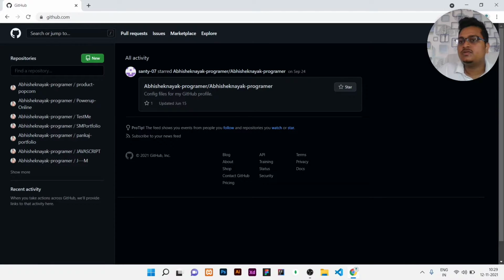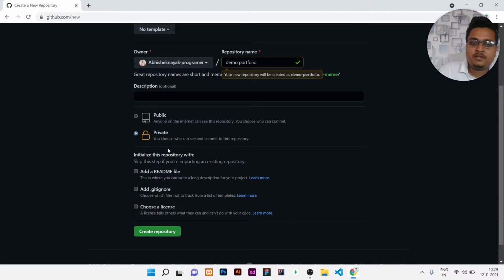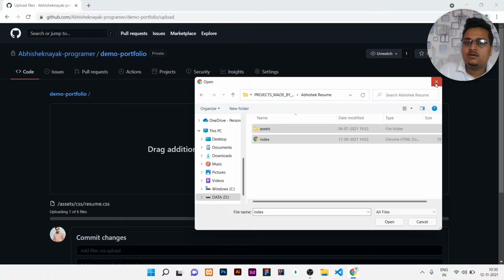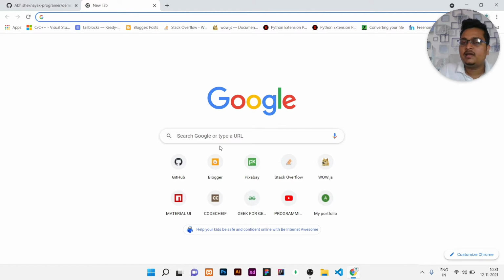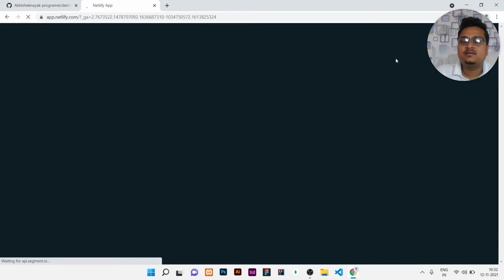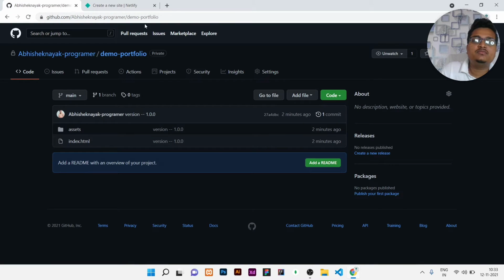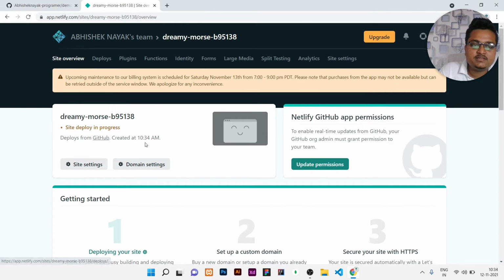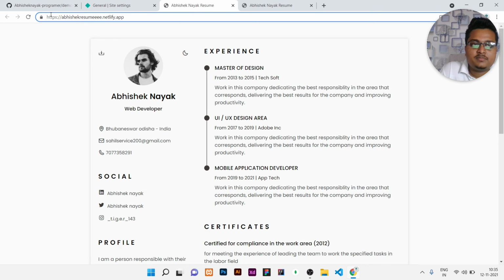How to host the website for free in 2022 | Hosting website on netlify for free with ssl and domain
Hello guys ,
 Welcome to Programming skills  In this video i am going to show how can you host your website for free using netlify and github.